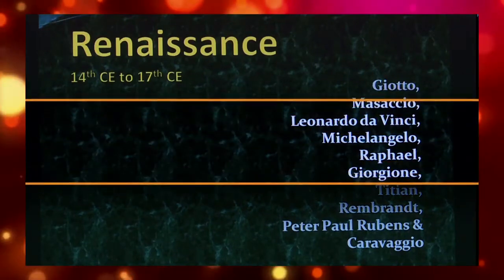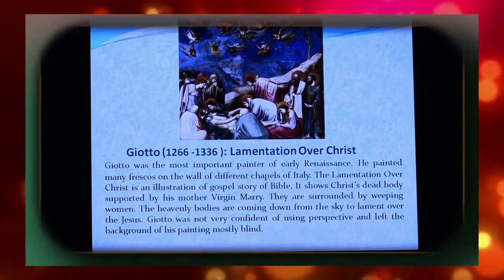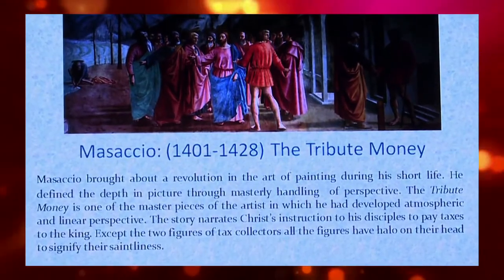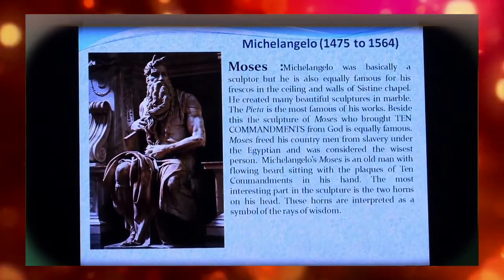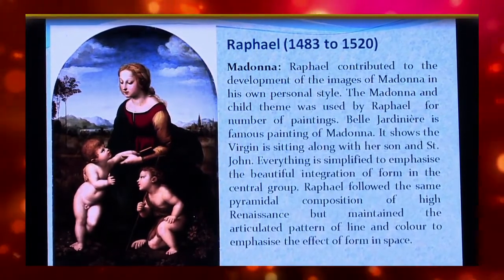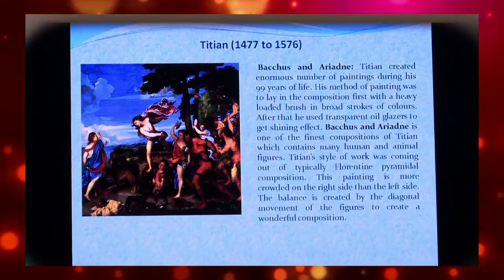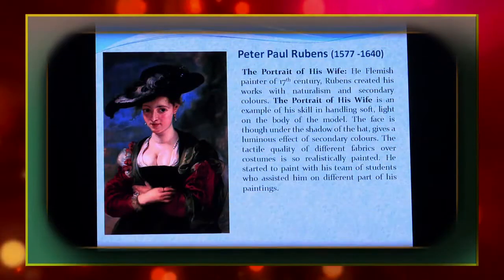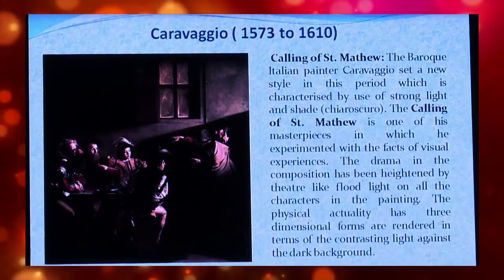NIOS Class 10 Painting (225): Lesson 5 Renaissance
Learn online the NIOS Class 10 Painting (225) subject lesson:
Lesson 5 Renaissance